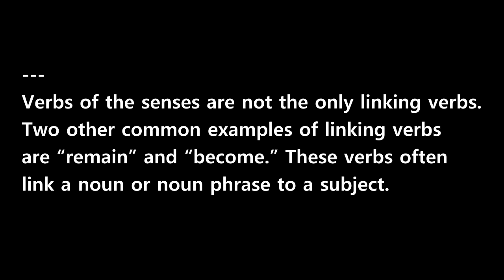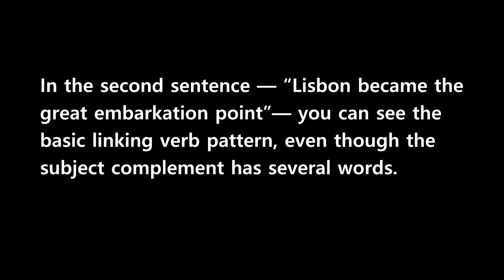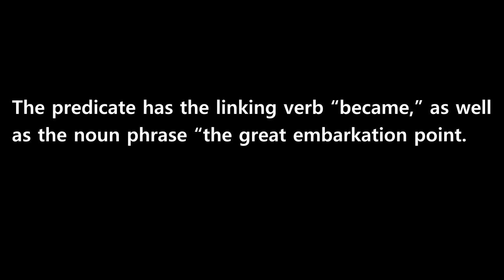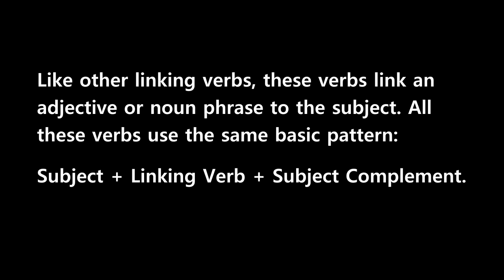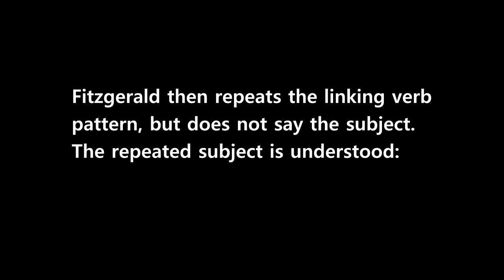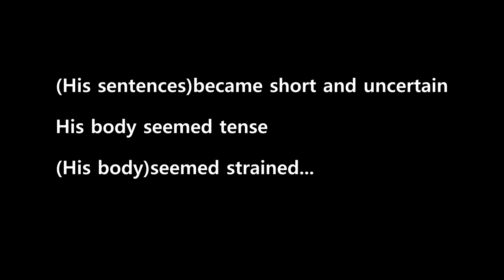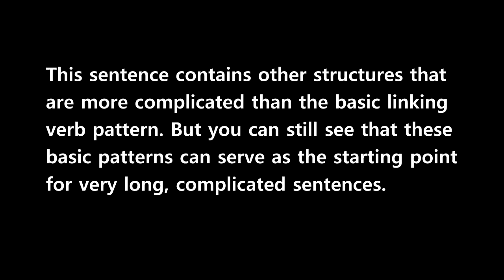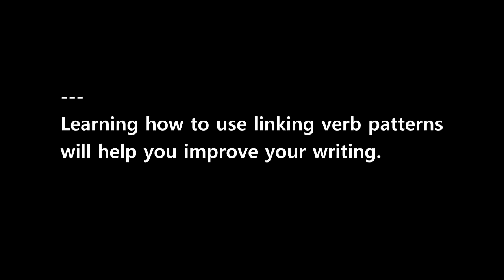Everyday Grammar(0116.2025),2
Everyday Grammar
/Studying Sentence Patterns to Improve Your Writing, Part Two/

on January 16, 2025